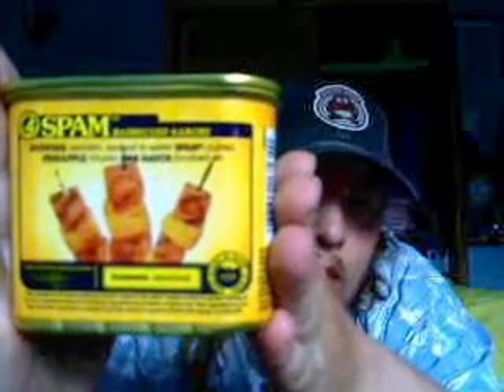Setting the Record Straight! with The Great Q-Ball - Episode 1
Today's topic, SPAM luncheon meat. Ever wonder what SPAM is truly made of? Well, let the Great Q-Ball set the record straight!